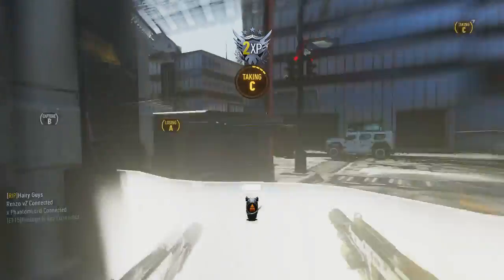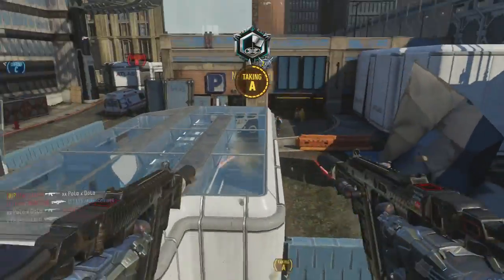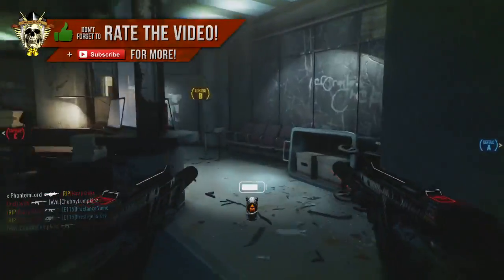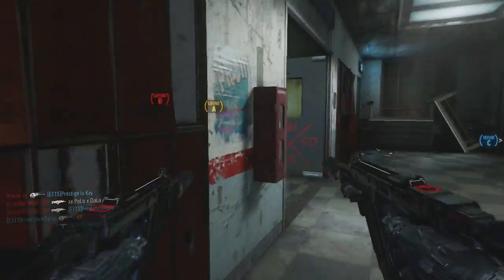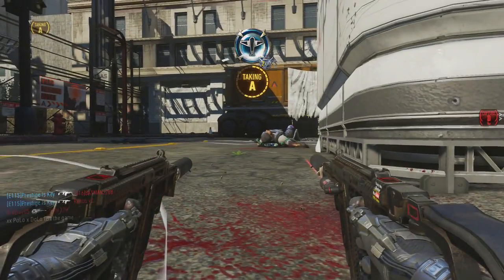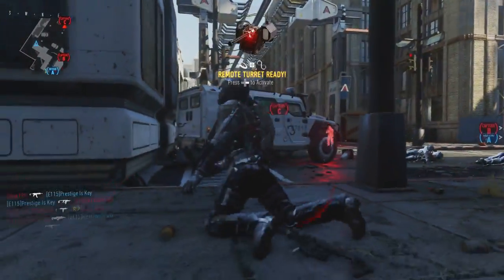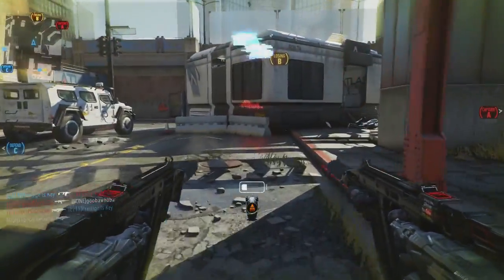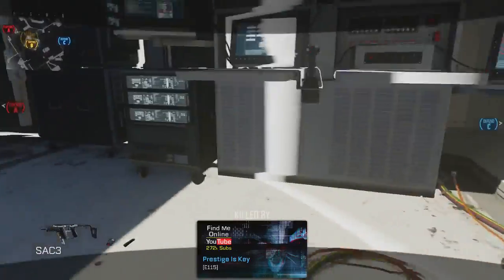Advanced Warfare: How to Prestige FAST! (Tips and Advice!)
This video is going to teach you how to rank up a little bit faster in Call of Duty: Advanced Warfare! I try to give my best advice for those of you wondering what to use or what to play. It all boils down to what your personal preferences are. Just remember to focus on playing the objective and keeping pressure on the enemy team. Don't worry so much about that K/D because nobody can see it anyway! Leave your thoughts and your own techniques down in the comment section below!